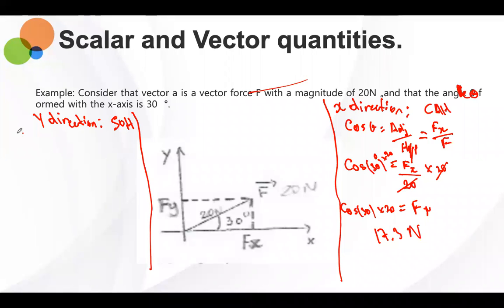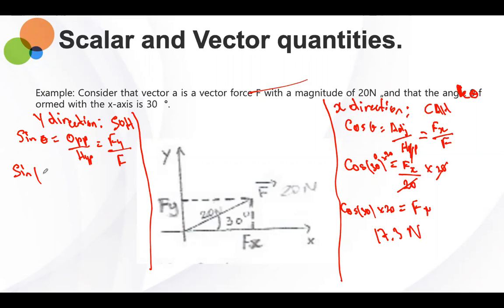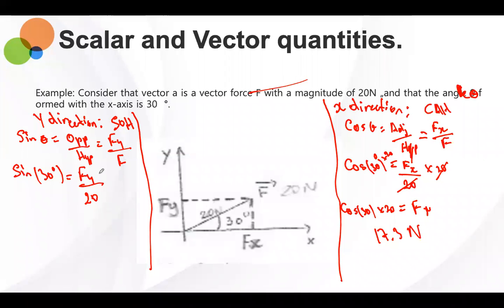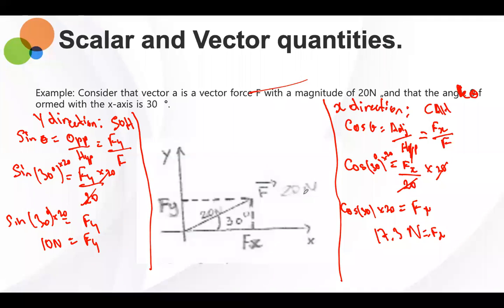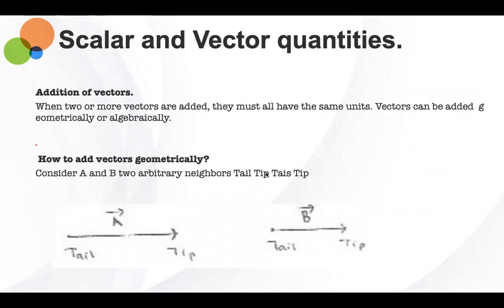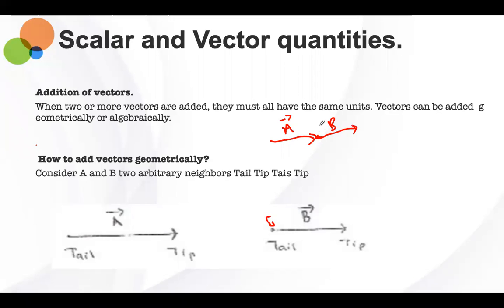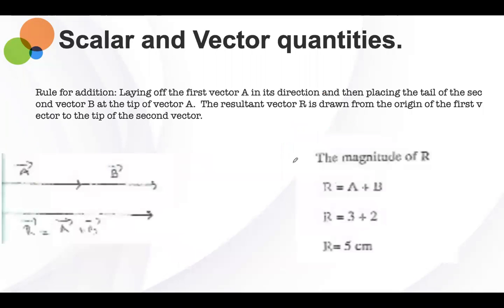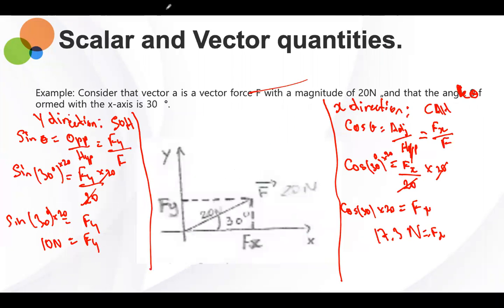Cape November 20,2020 part 2